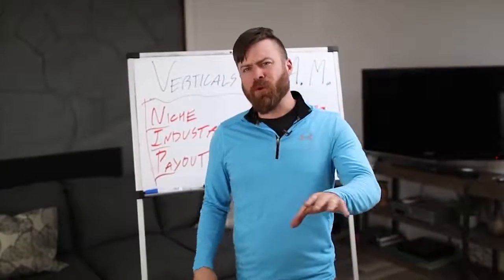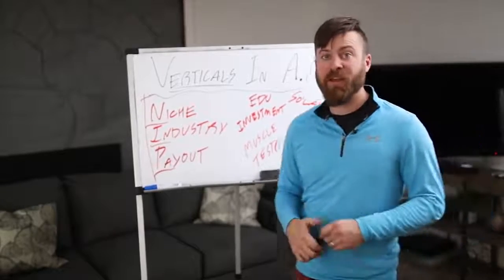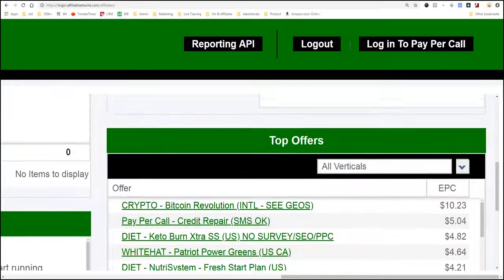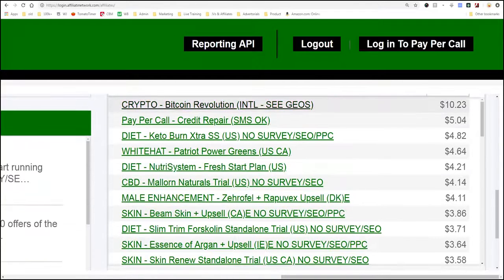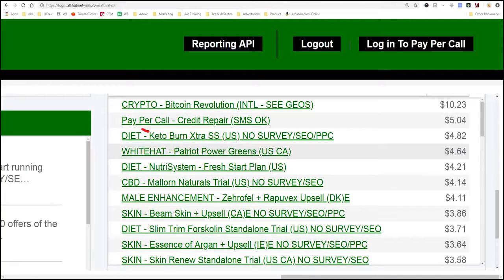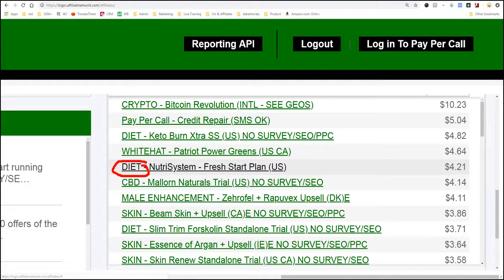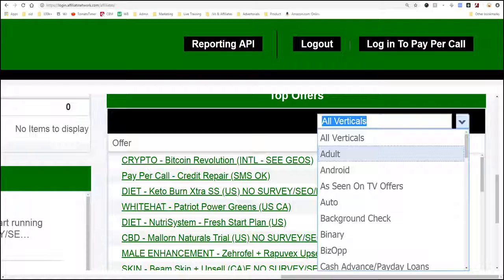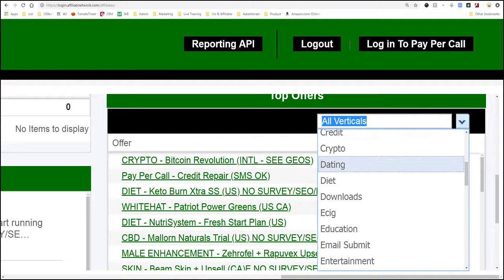What Are Verticals In Affiliate Marketing? | JOHN CRESTANI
HOW TO MAKE MONEY ONLINE W/ JOHN CRESTANI

📈 START MAKING MONEY BY JOINING EVERY ONE OF THESE AFFILIATE NETWORKS:

💥 JUST STARTING OUT?

To Your Online Success,
JCOFFICIAL